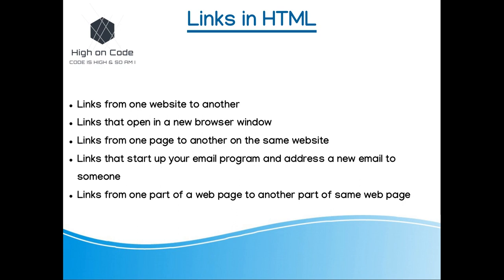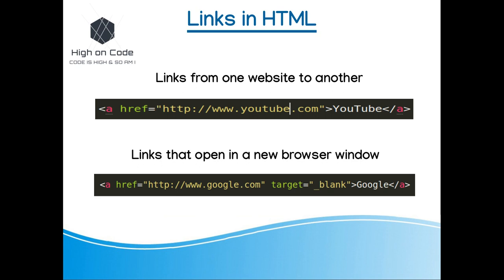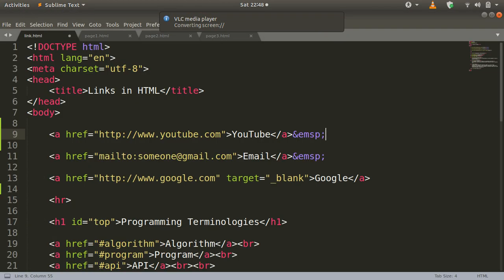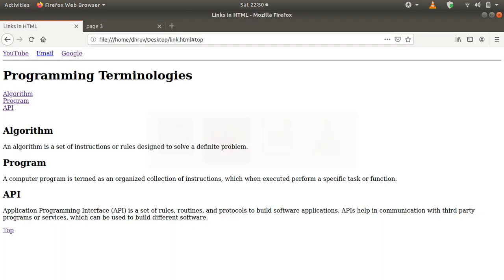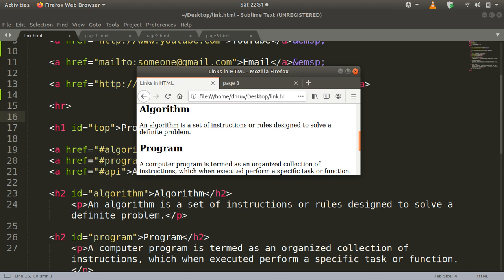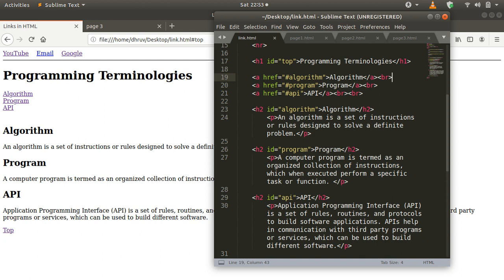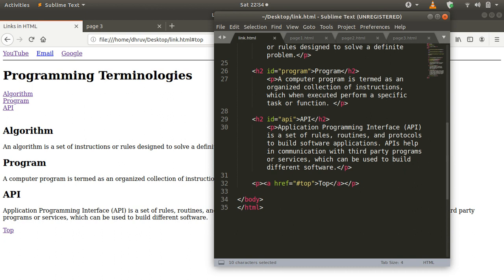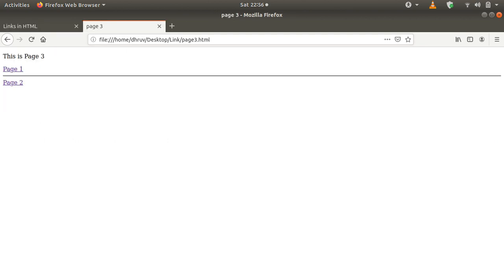HTML | Part - 4 | What is a Link? | How to Create a Link? | Different Formats & Functions of a Link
Hello Everyone,

In this video, we will be discussing about the link section in HTML including:
What is a Link? & How to Create a Link?

Also, we are going to cover various formats of a link depending on the requirement of the user such as:-
1. Links from one website to another
2. Links that open in a new browser window
3. Links from one page to another on the same website
4. Links that start up your email program and address a new email to someone
5. Links from one part of a web page to another part of same web page